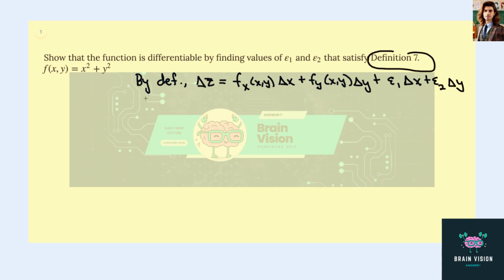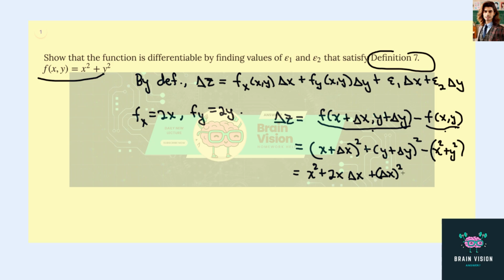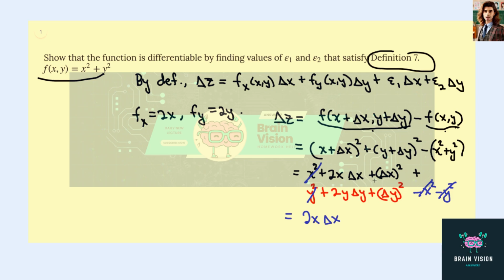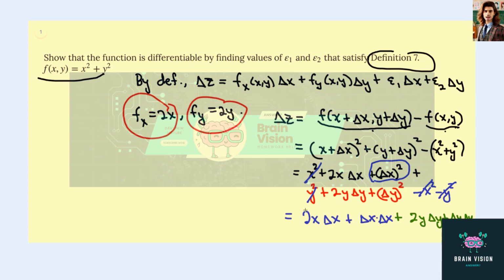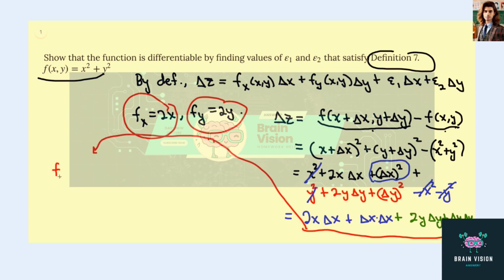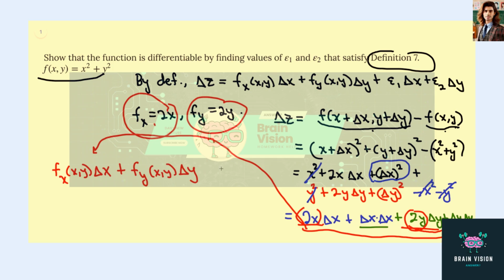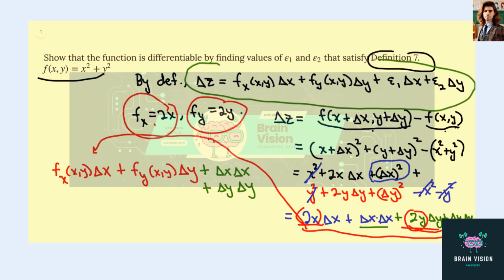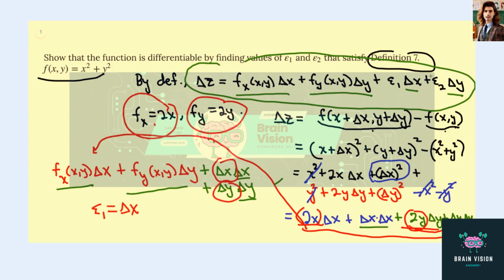Show that the function is differentiable by finding values of and that satisfy Definition 7.